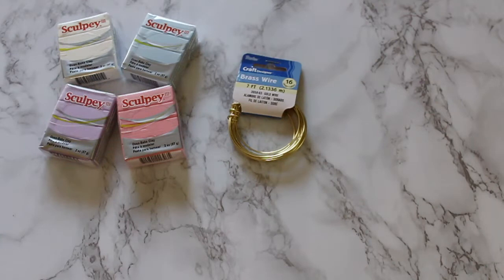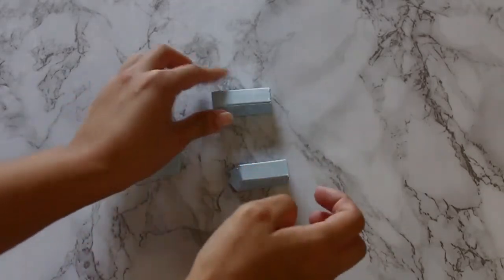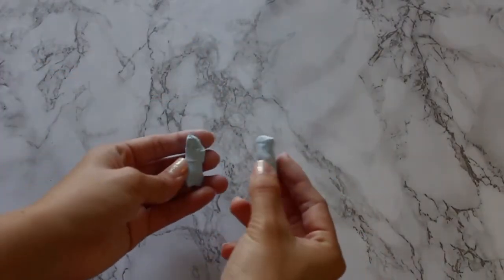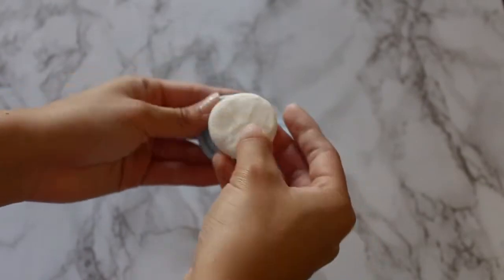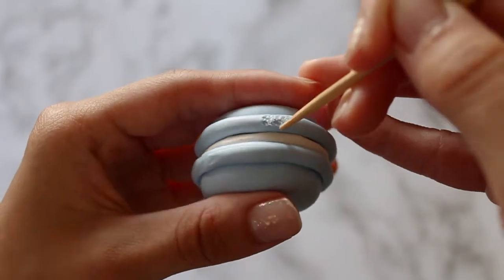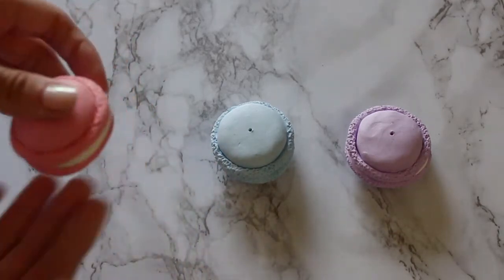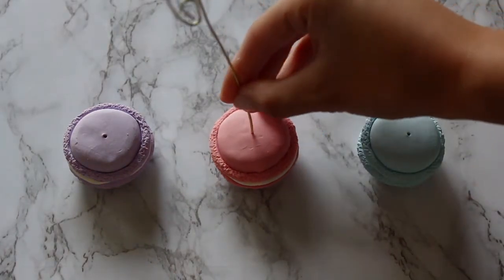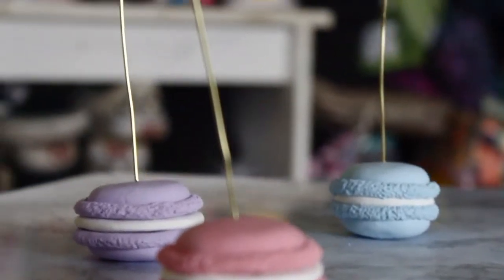DIY Macaroon Photo Holders ♡ | ShayBrit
DIY Macaroon Photo Holders ♡

hi ya'll this is super duper EZ. yeAh HaVE fUn !!!

peep my BTS polaroids

✨ YESSTYLE CODE: BRIPCAB
on YesStyle.com for $$$ off your purchase!

▶ FAQs:
Camera:
· Canon G7X Mark II

Joakim Karud - Love It Or Hate It